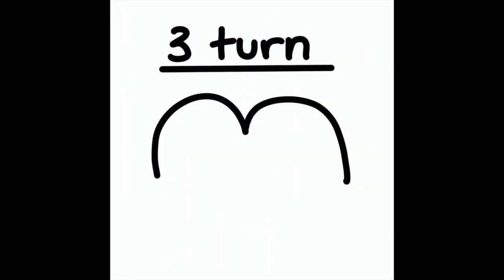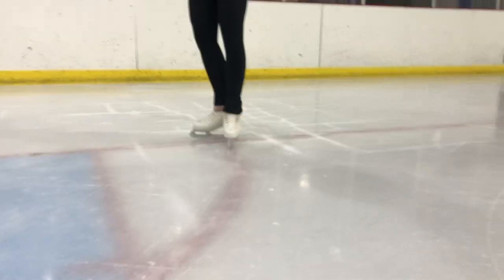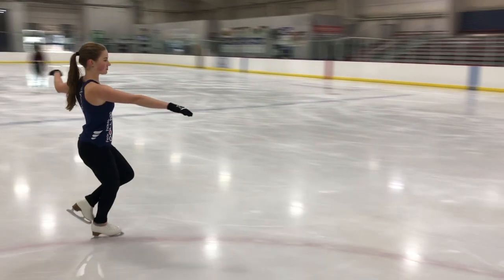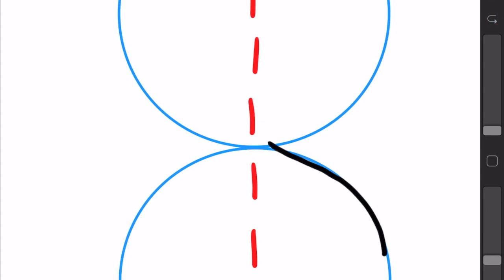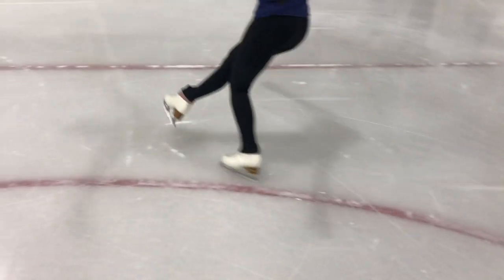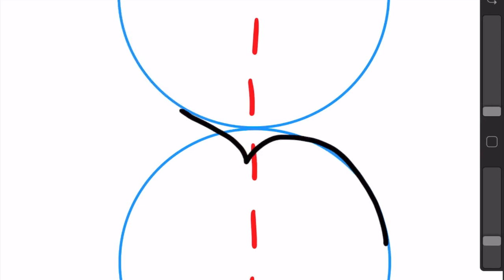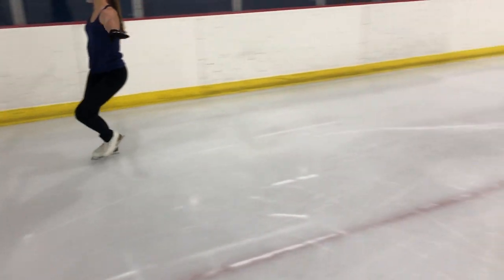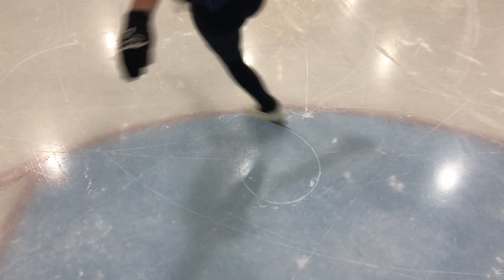Brief Intro to Identifying Figure Skating Turns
Hey guys! Identifying figure skating turns can sometimes be challenging! In this video, I briefly go over each turn to help you understand them a little better. Hope this helps and enjoy!